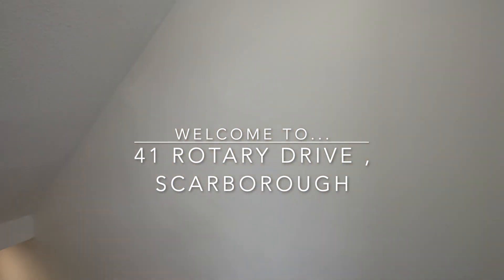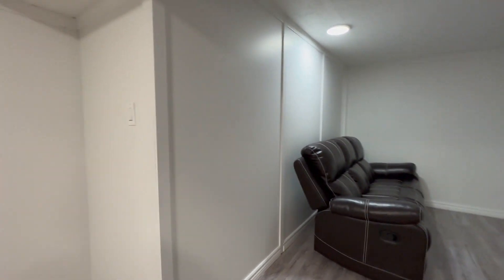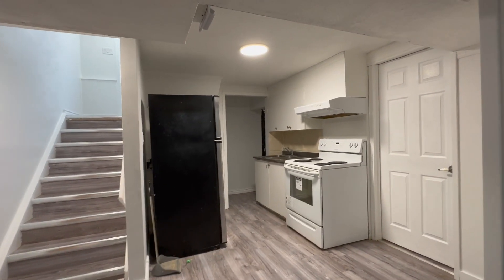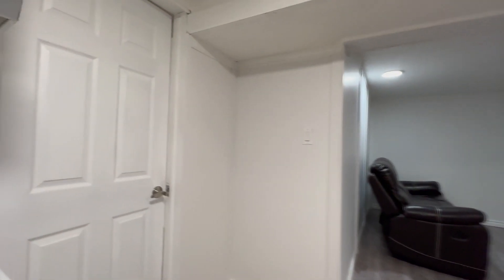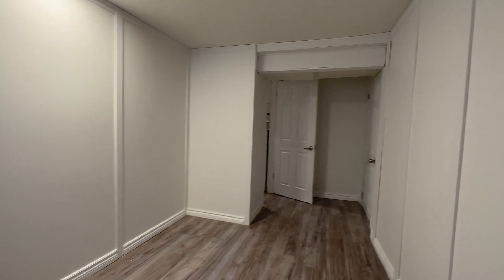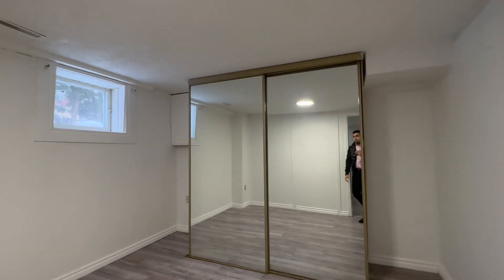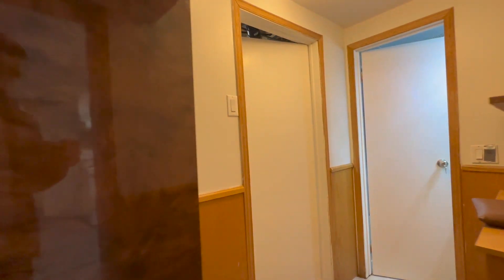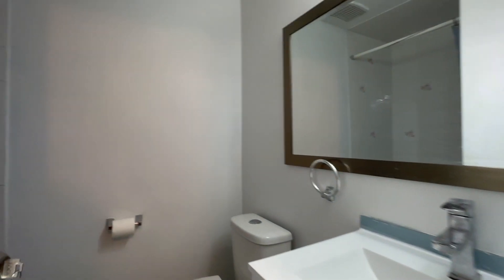2-41 rotary drive , Scarborough , Ontario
2 BED | 1 BATH | 700 SQF Basement Apartment for Rent Amount: $1700
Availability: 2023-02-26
Parking: 1
Locker: 0

UNIT AMENITIES :

- Upgraded Kitchen
- HVAC included
- Ensuite washer and dryer
- Formica countertops
- Vinyl Floors
- Balcony
- 7ft Ceilings
- High floor

BUILDING AMENITIES :

- 1 Parking space available
- Street parking
- Patio

NEIGHBOURHOOD :

41 Rotary Drive is located in the Malvern neighbourhood of Scarborough, Ontario, which is a diverse and multicultural community with a mix of residential and commercial spaces. The street is quiet and residential with a strong sense of community. Malvern offers several parks, recreational areas, schools, shops, and restaurants, including Malvern Town Centre, the Toronto Zoo, and Rouge Park. The area is well-served by public transit, with several bus routes running through the neighbourhood and easy access to Highway 401.

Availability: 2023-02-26